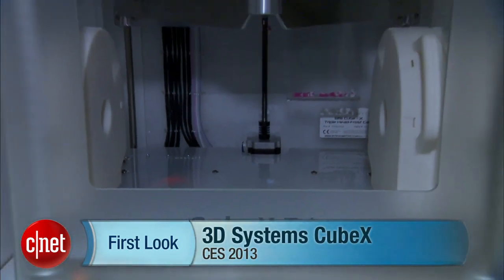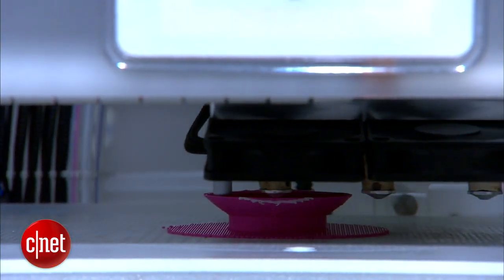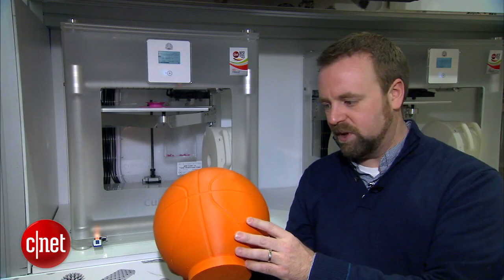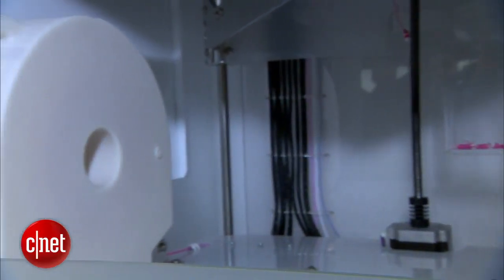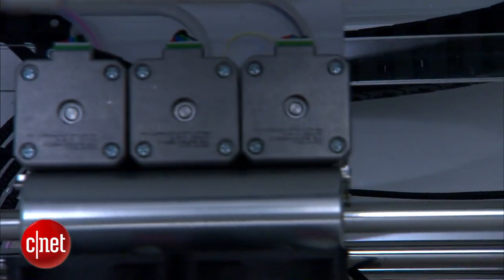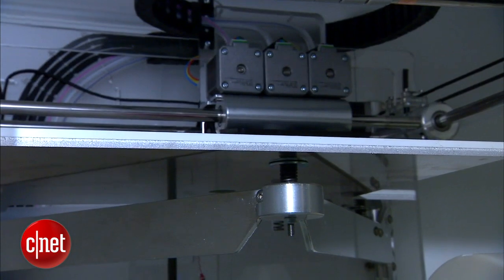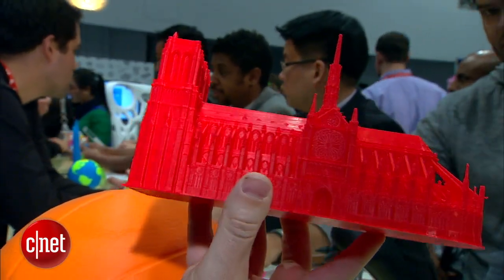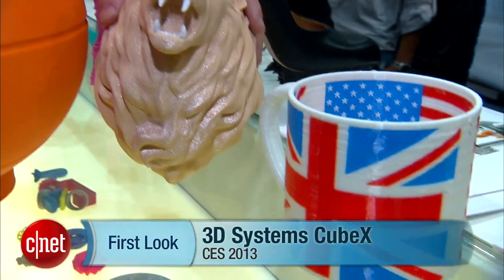CubeX 3D printer prints big objects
At CES 2013, Rich Brown takes a look at the CubeX 3D.